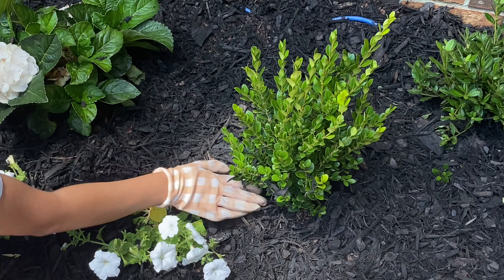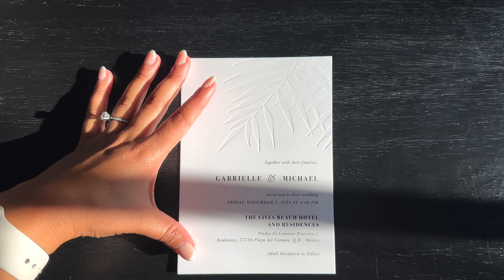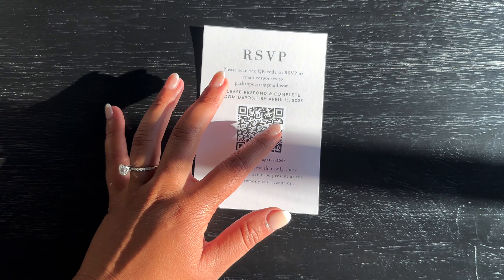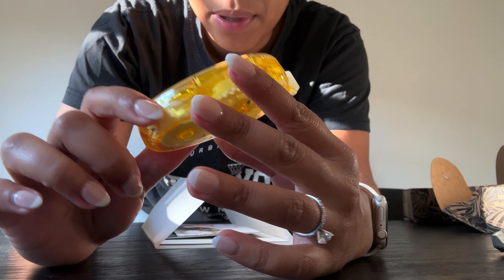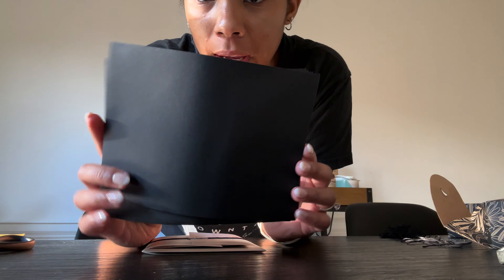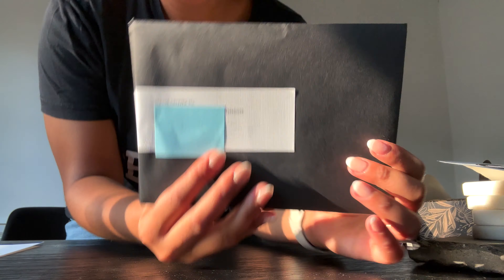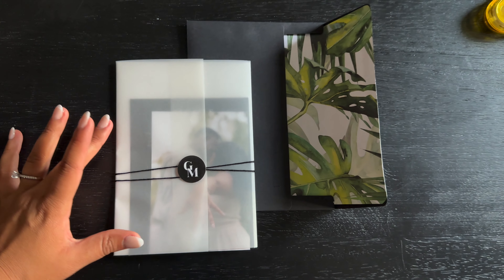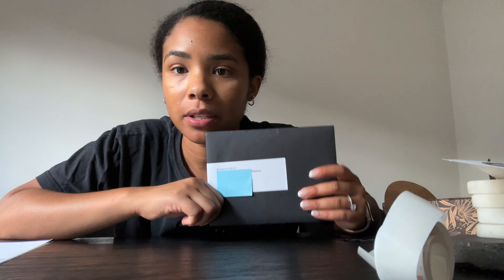DIY Destination Wedding Invitation | How I Made our Wedding Invites + Tips and Tricks | 2024 Bride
Join me as I share how I made my wedding invitations for my destination wedding and some helpful tips and tricks for making the best wedding invites!

Details Card
RSVP Card
Main Invite Card
Avery Printable Wraparound Rectangle Label
Black Invitation Envelopes, 5x7
Translucent Vellum Paper

Amazon Storefront

I will show you how to make stunning DIY wedding invitations from scratch! Whether you're looking to save money or add a personal touch to your big day, this video covers everything from choosing the right paper to elegant design techniques. I'll share  tips and tricks that will make your invitations stand out, ensuring your guests are wowed from the moment they receive them. Get inspired and create invitations that reflect your style and love story!